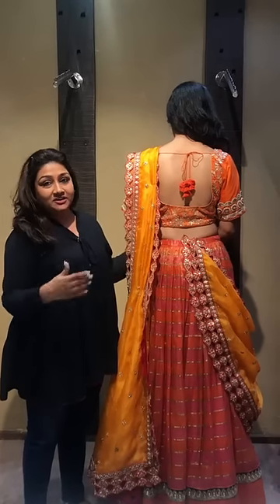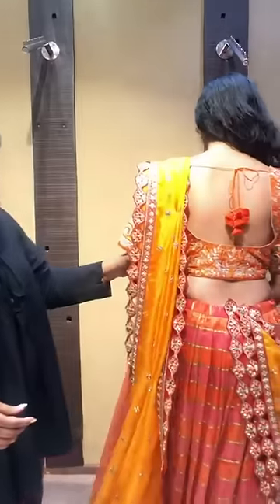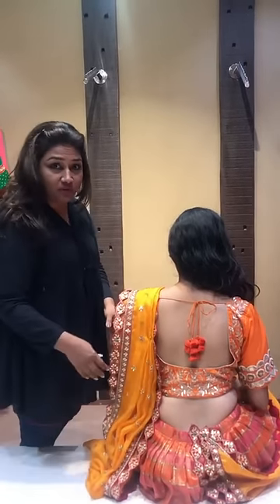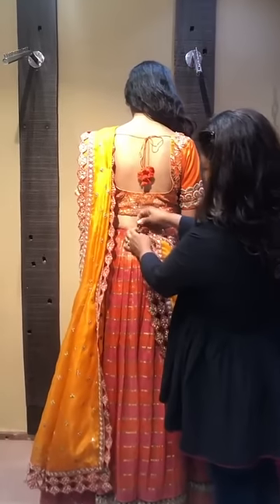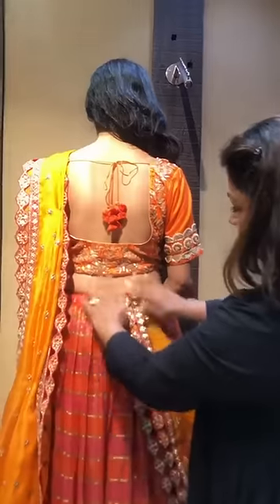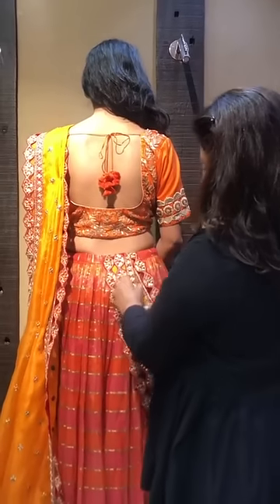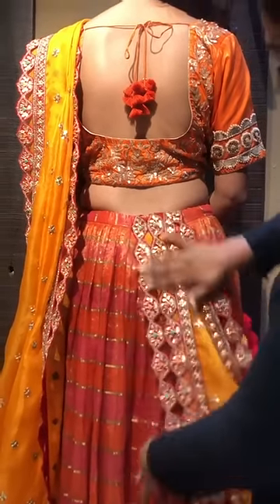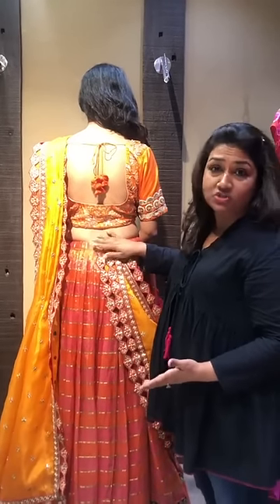Dolly Jain's TIPS on How to Pin your Dupatta Perfectly for style - Must see - Lehenga Dupatta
In this video Dolly Jain shows you :
One most common mistake that everyone does when they are pinning their dupatta. In this video you will see a simple trick to solve it quickly and help you with better dupatta draping

learn to pin for Dupatta styles

How to pin dupatta on gahgra
how to pin dupatta on saree
lehenga dupatta draping styles
how to wear lehenga dupatta
how to drape lehenga dupatta

dupatta draping styles for lehenga
half saree wearing styles

how to wear half saree